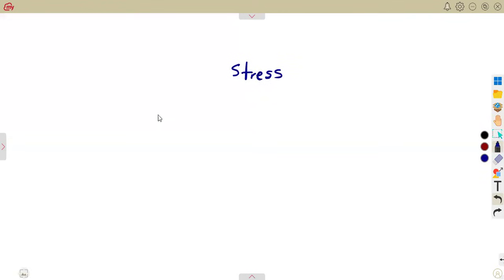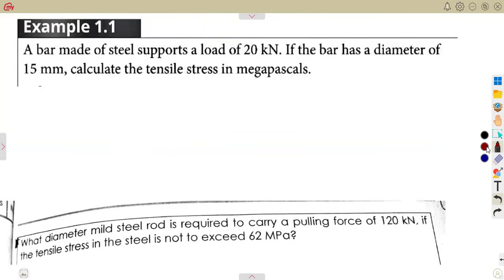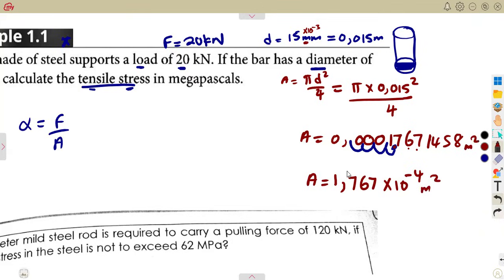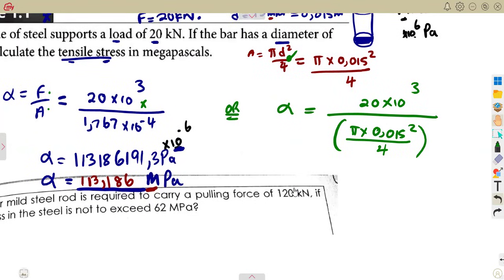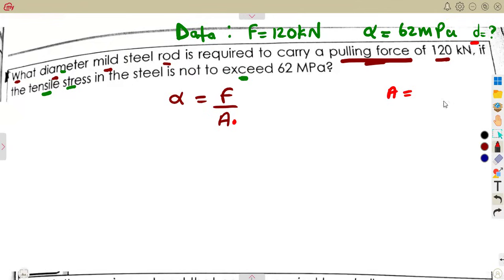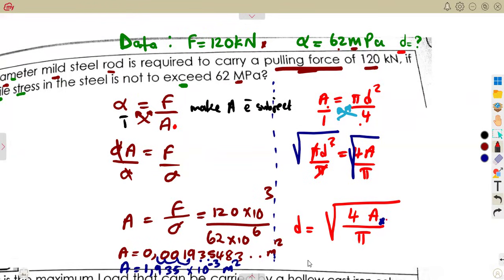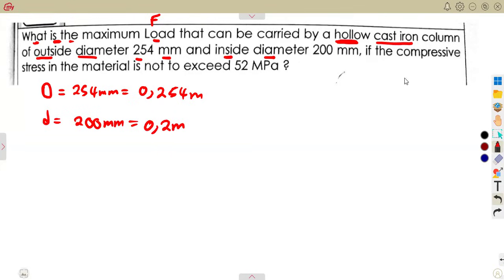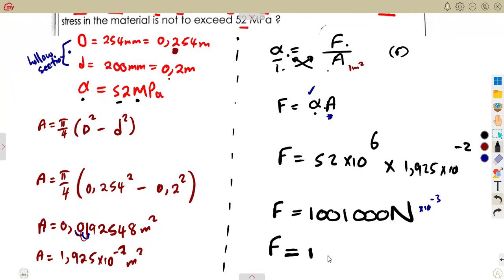Strength of Materials N5 Stress , Strain and Tensile Testing of Materials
Strength of Materials and Structures N5 Stress , Strain and Tensile Testing of Materials  @mathszoneafricanmotives   @mathwithlightone